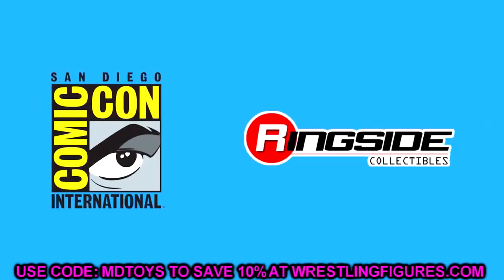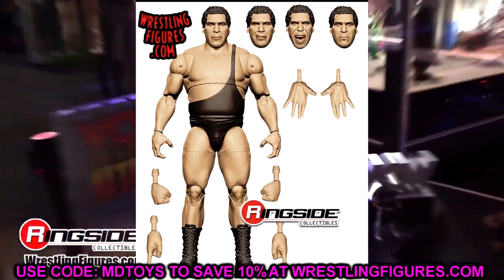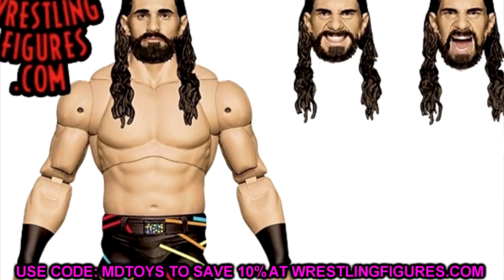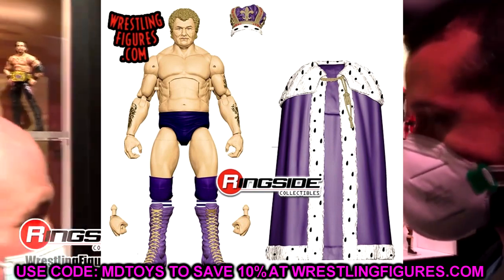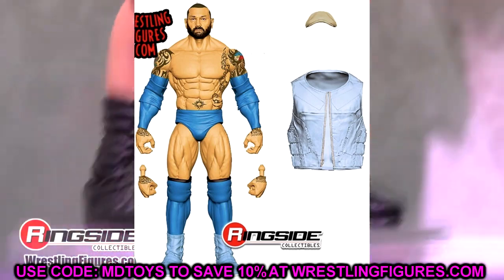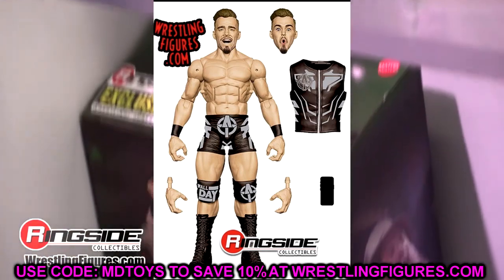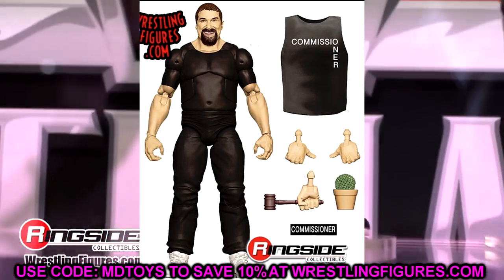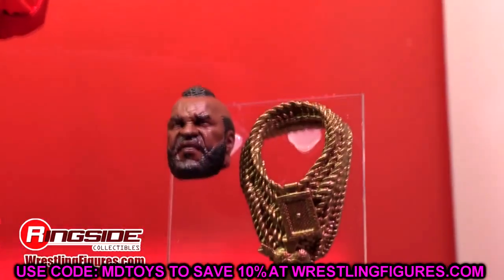EPIC WWE FIGURE REVEALS AT RINGSIDE FEST 2022 DAY 2!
Ringside Fest 2022 featured some NEW Mattel WWE action figures coming in 2023! Featuring NEW WWE Ultimate edition figures as well as brand new wwe elites from series 102! Welcome to the home of the BEST WWE figure videos here on YouTube! We do a ton of CUSTOM WWE elite figures, as well tips,tricks, and our very own WWE figure show! GET ALL YOUR EPIC WWE FIGURES AT WRESTLINGFIGURES.COM! GET YOUR WWE ACTION FIGURE LOCKER ROOM & BACKDROPS OVER AT EXTREME-SETS.COM!